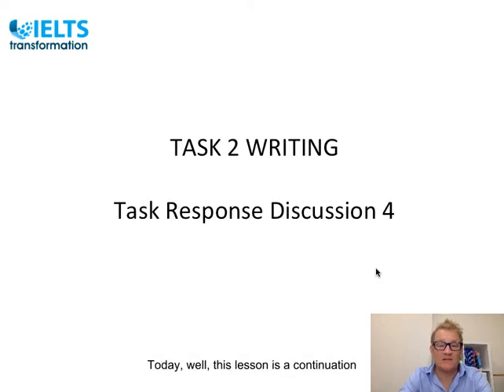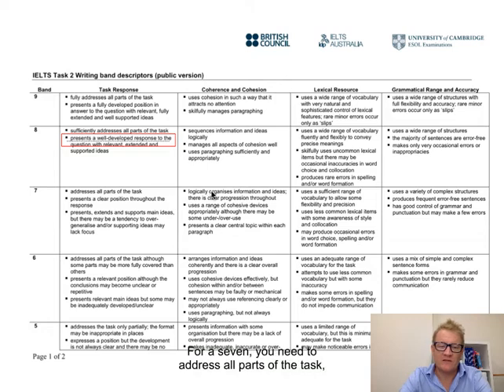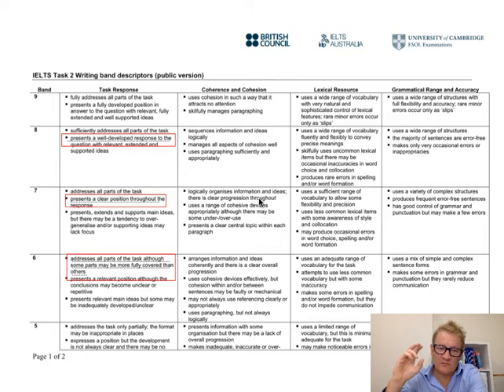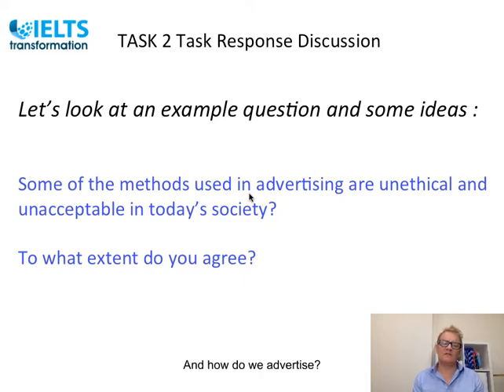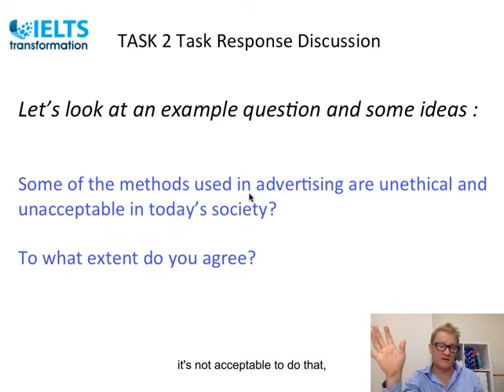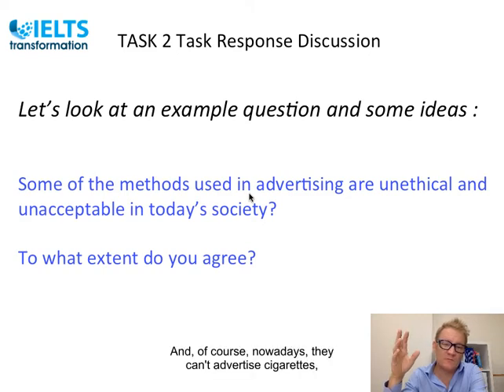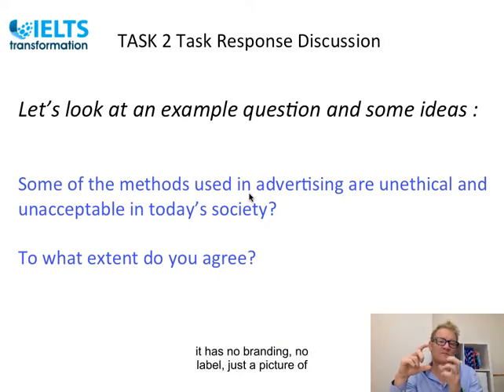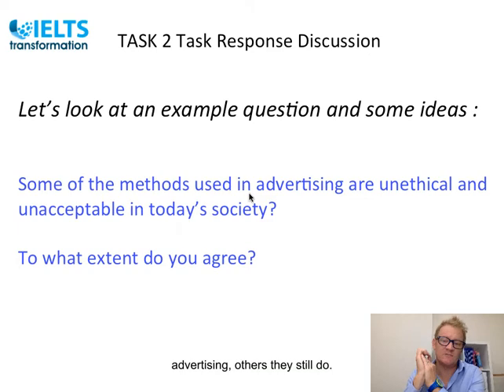Lesson 12 IELTS Writing Course T2 TR Discussion 4